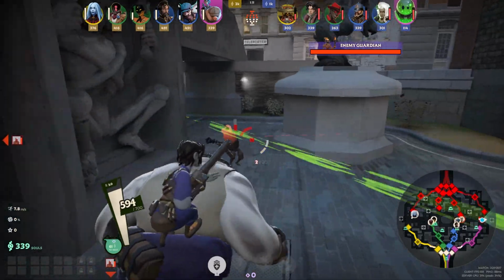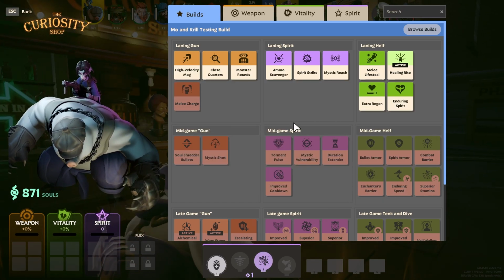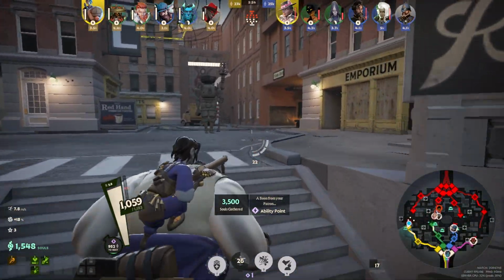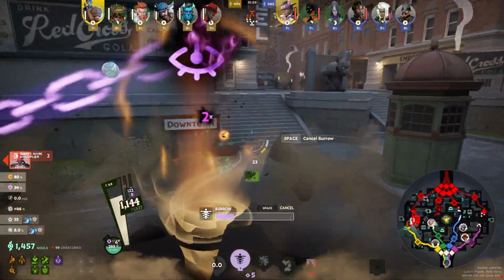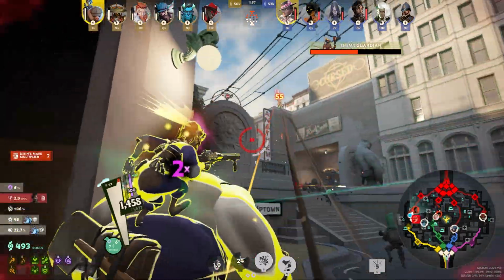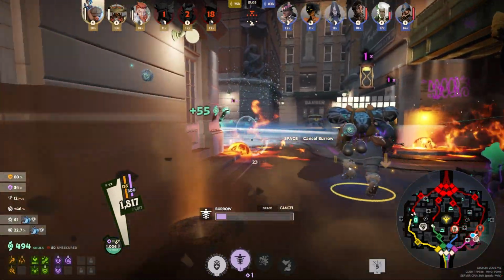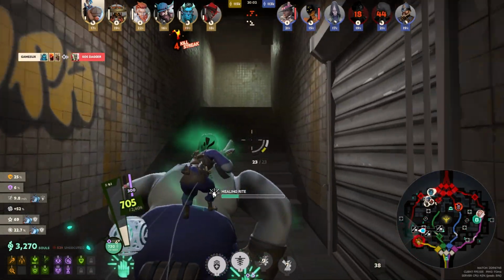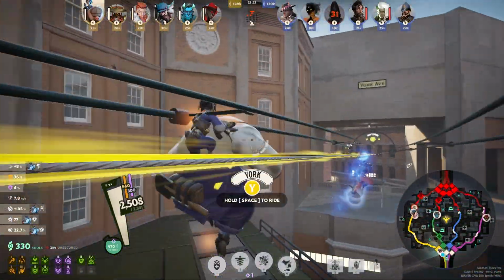How to Come Back After Losing Lane Early | Mo and Krill Gameplay and Commentary | Deadlock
Hey all, I've been wanting to learn Mo and Krill in Deadlock for a while now, and I'm glad that I finally decided to! This character is a ton of fun, and can really lock down enemy's with his ult, disarms, knockups, and so many other things! The problem with learning a new character, is that I may be playing against people who understand their characters a little more... So some game I win lane, and others... Well... that's why you're here, right? Mo and Krill is "supposed" to be a dominant laning hero, but there's other strong laners in the game as well: infernus, wraith, pocket, abrams, etc. In this game specifically, I was laning as MO and Krill against Wraith, and I messed up early by failing a parry. I also died a little later from not knowing my character as well as I should. Luckily, I have a pretty basic understanding of the game in general and was able to come back and win the game by supporting my teammates and locking down the enemies until I was finally strong. Thanks :)